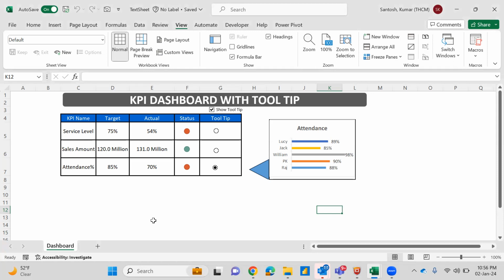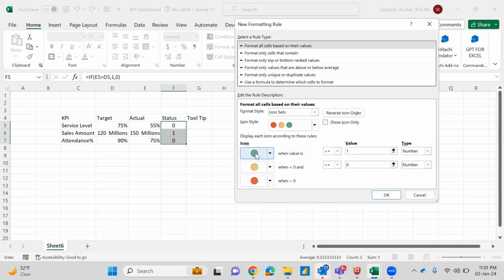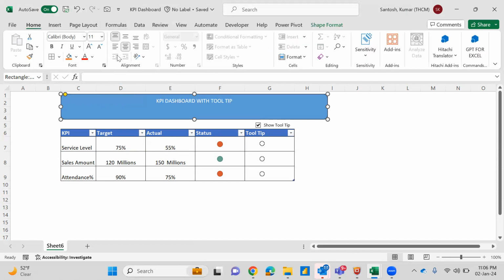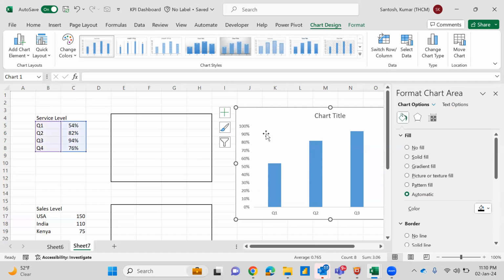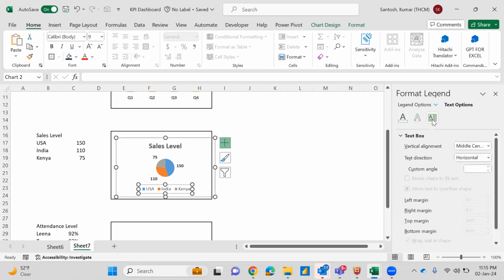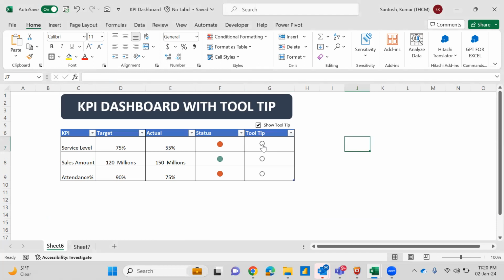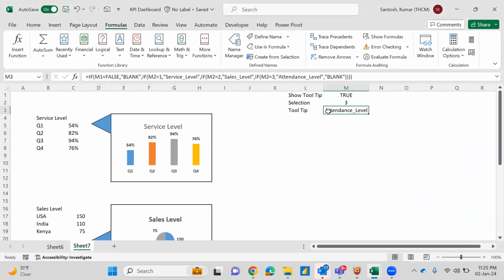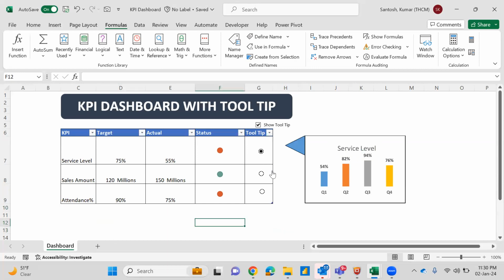KPI DASHBOARD BY USING TOOL TIP OPTION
Hello Everyone.. this video is all about how to make the KPI Dashboard in Excel by using the Tool Tip Option